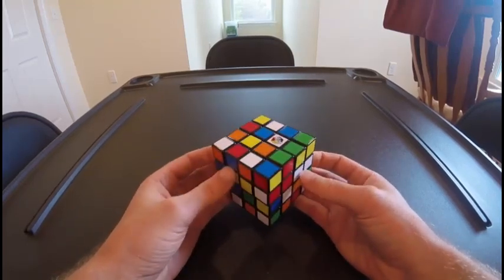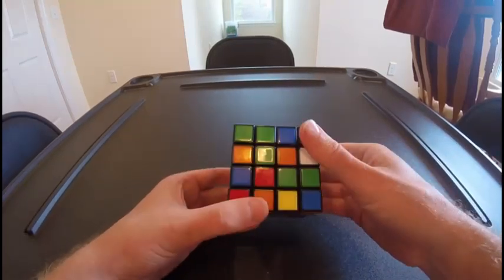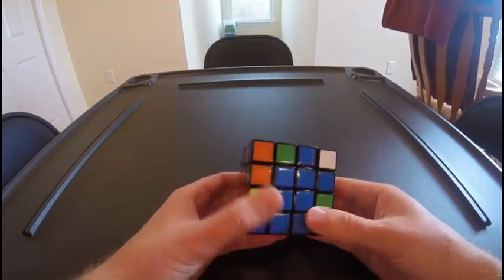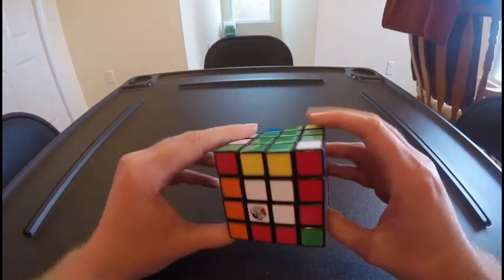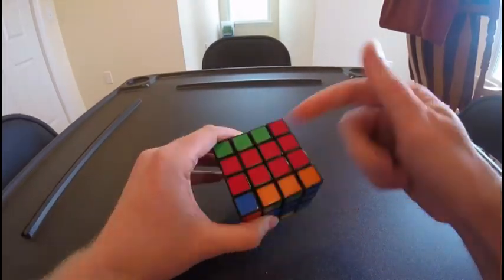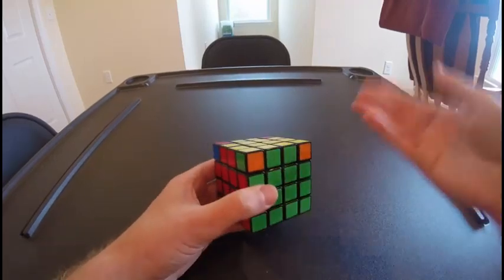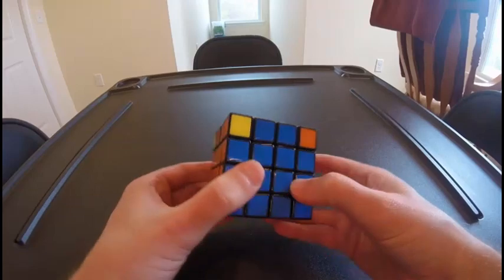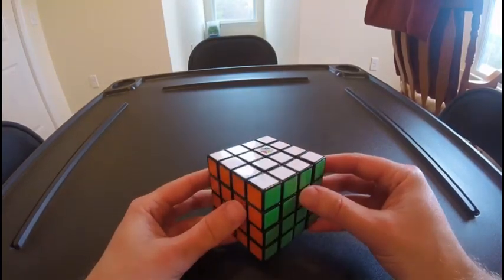Solve the 4x4 Rubik's Cube (Rubik's Revenge): Easiest Beginner's Method (Only 1 Parity Possible!)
This is a beginner's method; great for getting you started.  Algorithms unique to the 4x4 are listed in the video; 3x3 algorithms also used are:
Orient White Corners: R' D', R, D
Edge Left: U', L', U, L, U, F, U', F'
Edge Right: U, R, U', R', U', F', U, F
Yellow Cross: F, R, U, R', U', F'
Rotate Yellow Edges: R, U, R', U, R, U2, R', U
Rotate Yellow Corners: U, R, U', L', U, R', U', L
Orient Yellow Corners: R', D', R, D